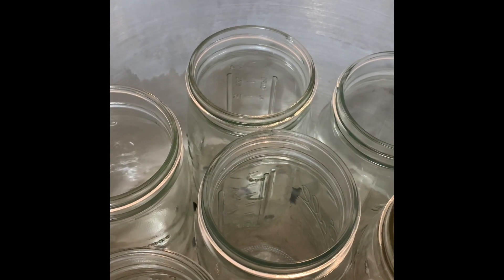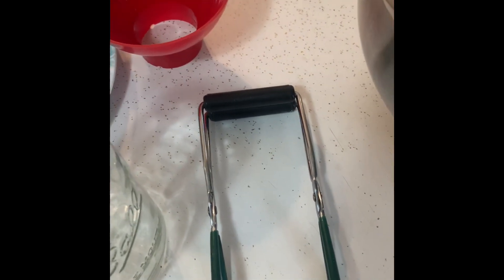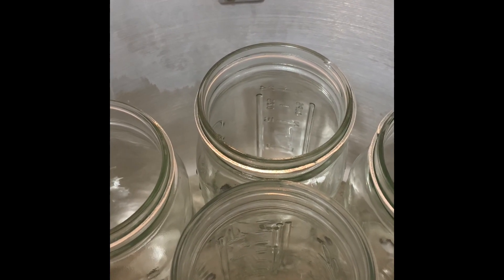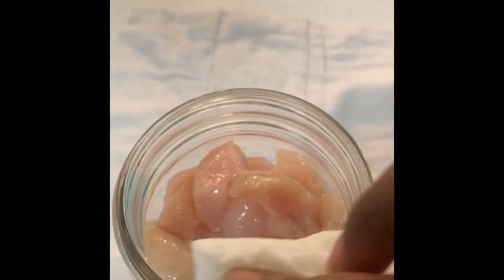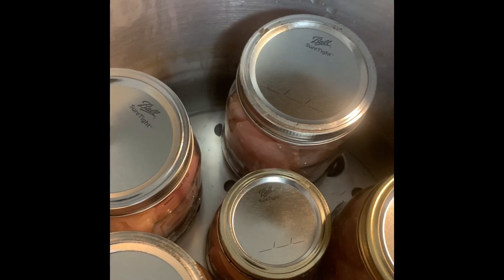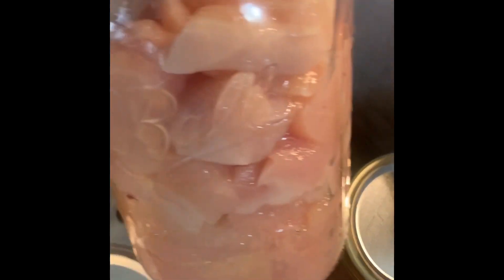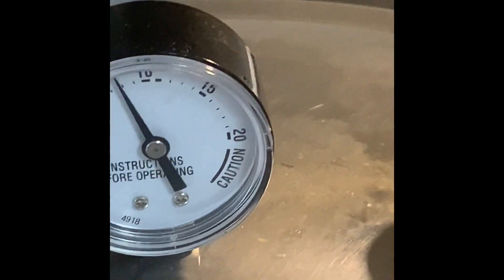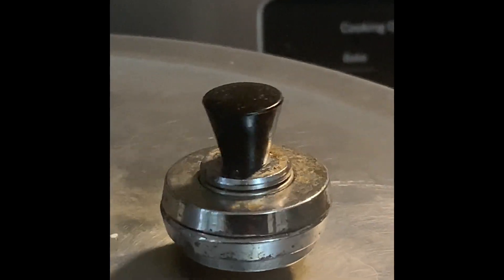Canning Chicken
I canned chicken breast today. If you are new to pressure canning, raw pack chicken is a great recipe to start with.